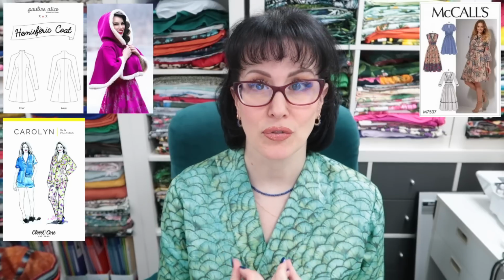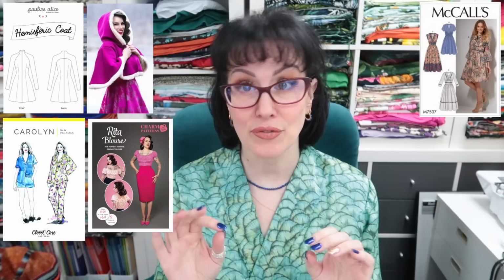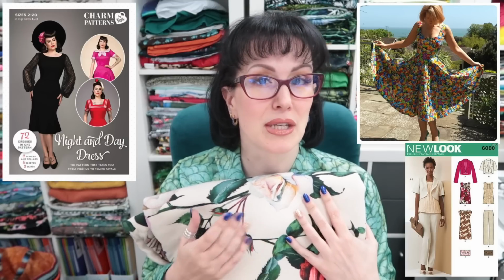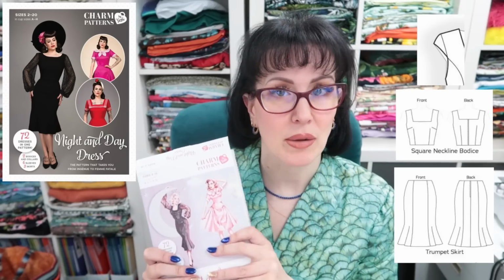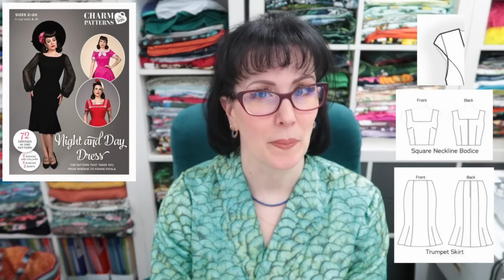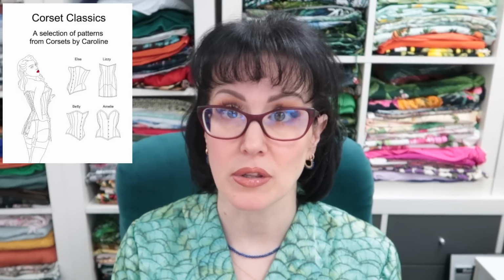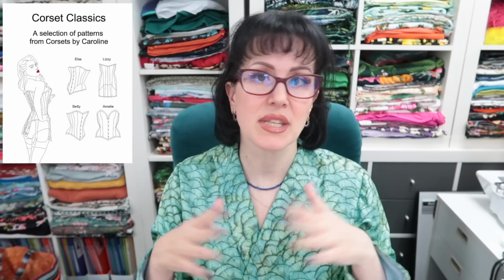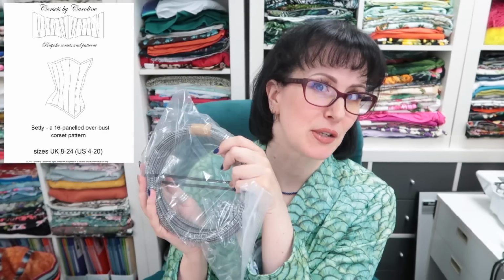I'm Only Making "Two" Projects This Month.... 😳 🤣 March 2023 Fabric Haul and Sewing Plans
Hey Peeps! Yeah. technically only 2 projects this month. The Night and Day Dress and the Corset BUT I have all the cut out projects waiting to be sewn and then I obviously NEED to make a bolero to go with a dress and then there will NEED to be mock ups made for the corset. so yeah TWO projects! 😳 🤣

McCalls 7537

New Look 6080 : Can be found online

KB Grace Dress : not available to purchase

Raven Harness

Gold Dot Necklace

Sian Singleton - Kittenish Behaviour
The Sewing Shed
Victoria Avenue
Shanklin
Isle Of Wight
PO37 6LY
United Kingdom